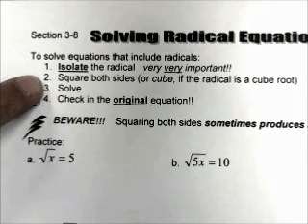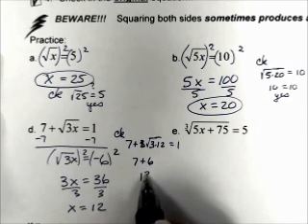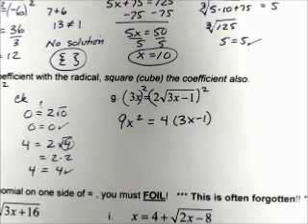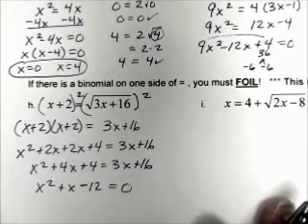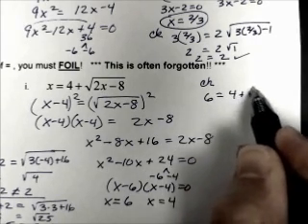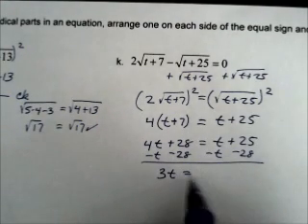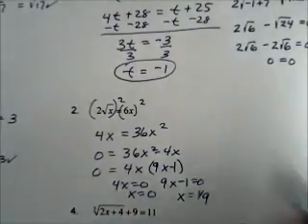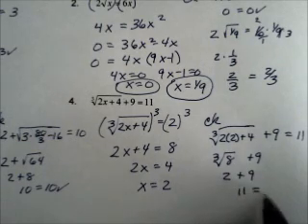Alg2 c3 8 solving radical equations Notes p10&11